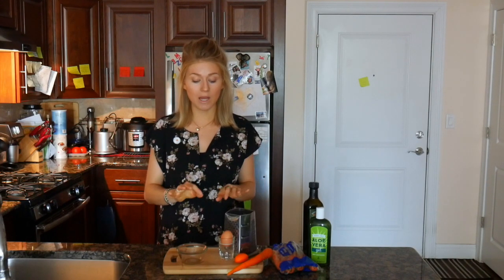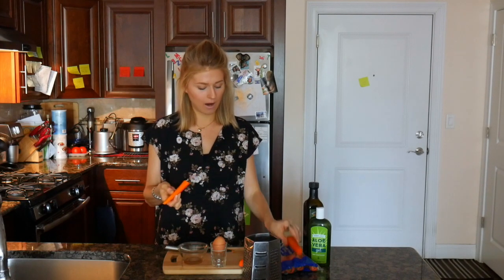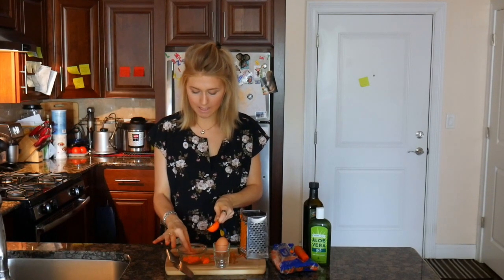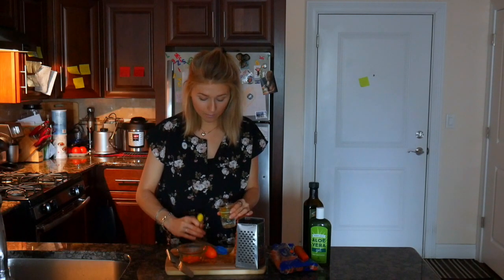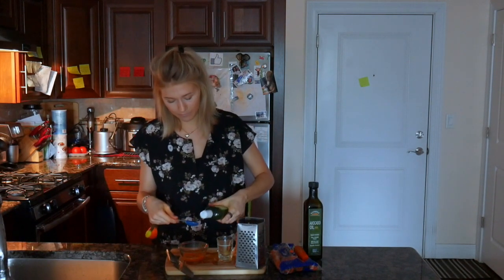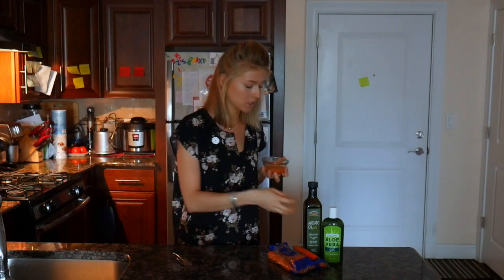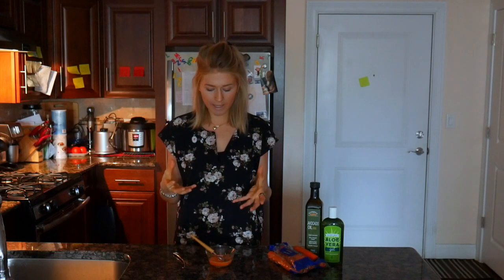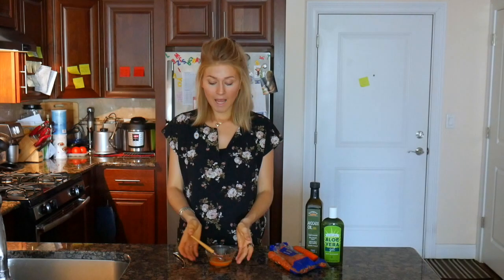DIY: UNDER EYE PROBLEMS CARROT MASK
Egg white and carrot anti-wrinkle eye mask. This carrot mask will make your eyes look awake instantly!!!

This recipe is excellent for your delicate skin under eyes. The egg white, aloe vera, and carrot together make a perfect combination to fight wrinkles and take care of your under eye skin. Use this mask regularly to see the results.

You will need:

- 1 Egg White
- 1 Tbsp finely shredded carrot
- 1 Tbsp Aloe Vera

The Instructions:
Combine all the ingredients in a small bowl and mix until frothy.
Apply the mask under eyes, avoiding the eyelids and leave on for 15-30 minutes.
You may use this mask for an entire face.
Gently remove the mask with a wet towel.
Use a serum and/or a moisturizer after the mask.
Thank you so much for your kind attention!